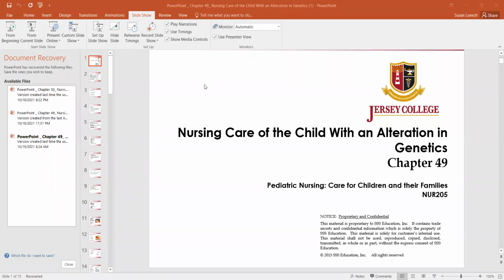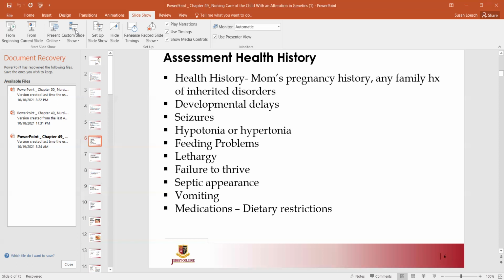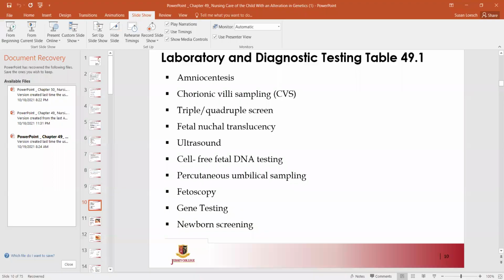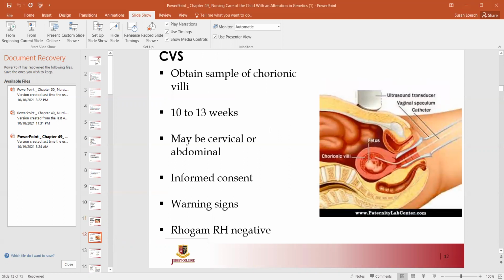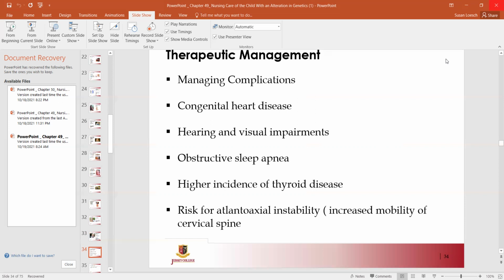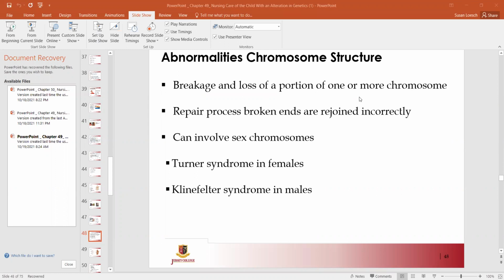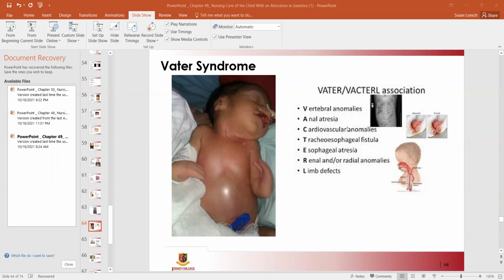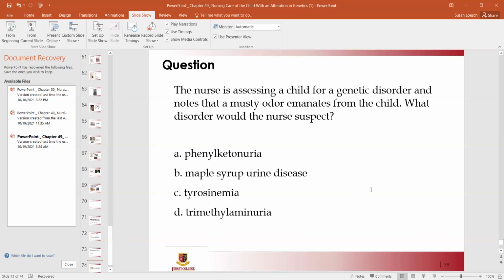Pediatrics Ricci Ch 49 Chapter 49: Nursing Care of the Child with an Alteration in Genetics,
Pediatrics Ricci Ch 49 Chapter 49: Nursing Care of the Child with an Alteration in Genetics, Nursing education